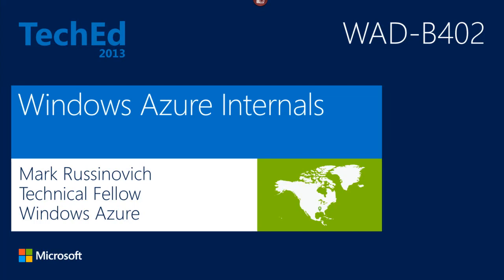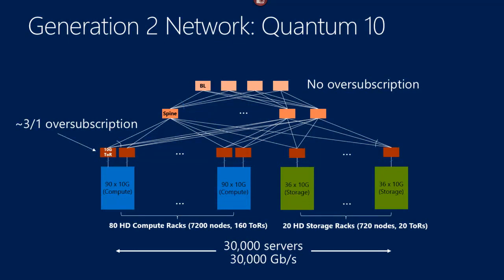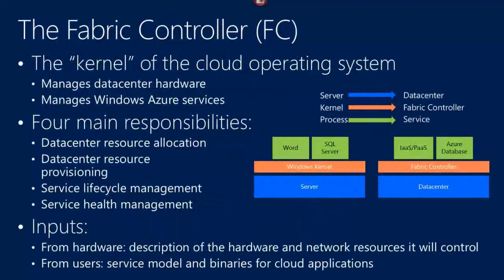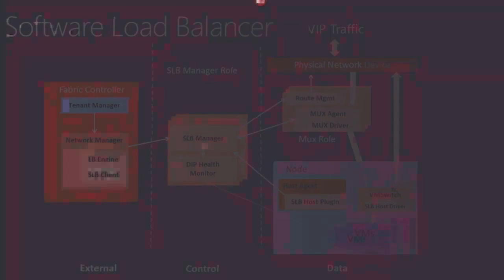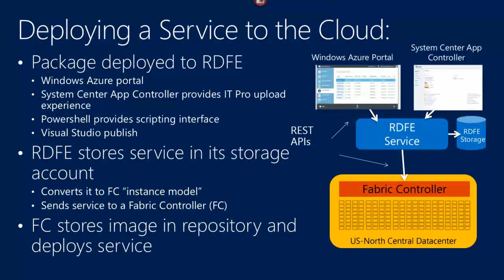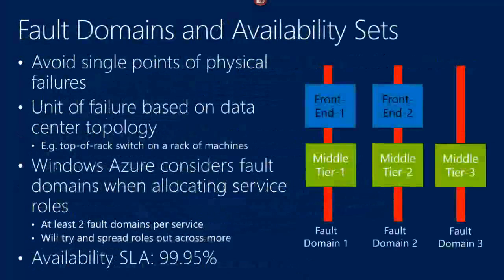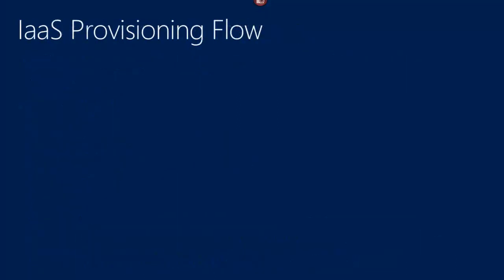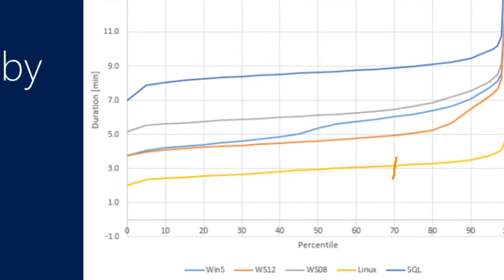TechEd 2013: Windows Azure Internals - Mark Russinovich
Speakers: Mark Russinovich
Mark Russinovich goes under the hood of the Microsoft datacenter operating system. Intended for developers who have already gotten their hands dirty with Windows Azure and understand its basic concepts, this session gives an inside look at the architectural design of the Windows Azure compute platform. Learn about Microsoft's data center architecture, what goes on behind the scenes when you deploy and update a Windows Azure app and how it monitors and responds to the health of machines, its own components, and the apps it hosts.